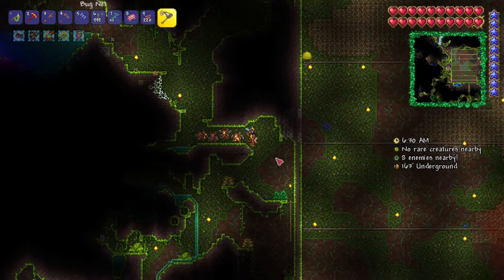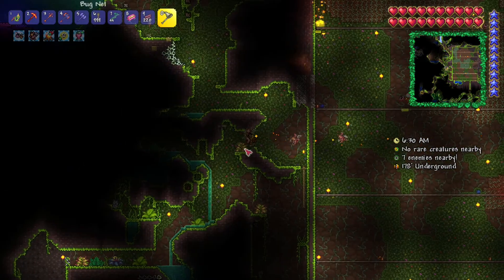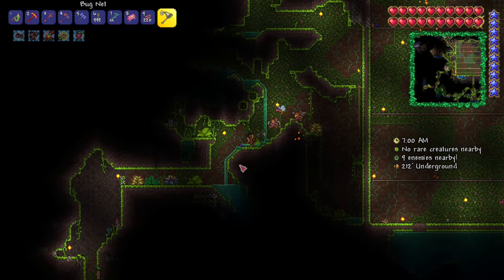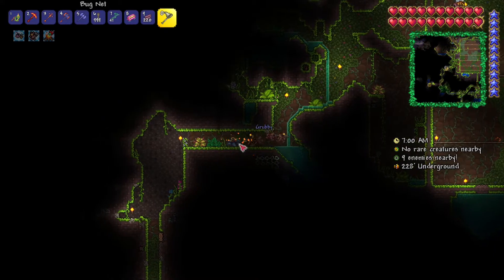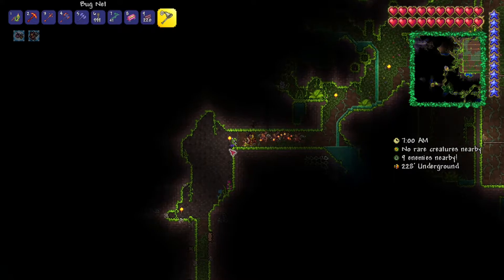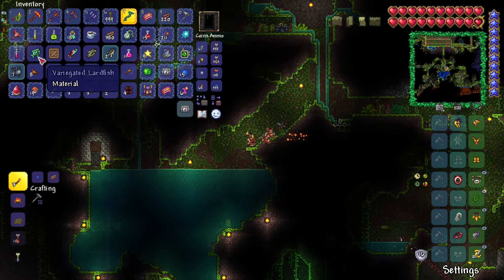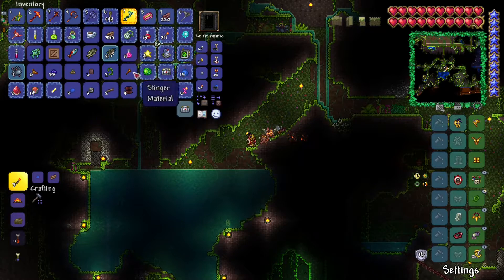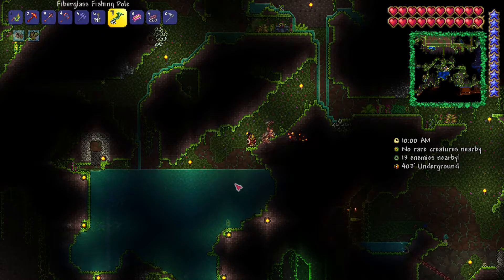Variegated Lardfish - Summon potion (Terraria 1.4)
Short guide about how to get Variegated Lardfish in order to use it for summon potion.
It is not difficult, just make sure you are catching a couple of baits before you proceed to the Jungle Underground lake.